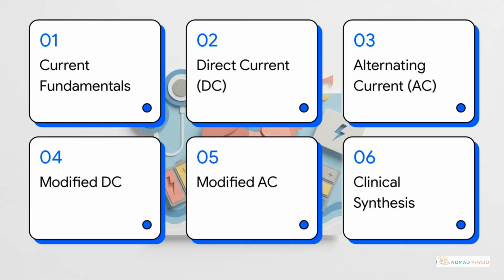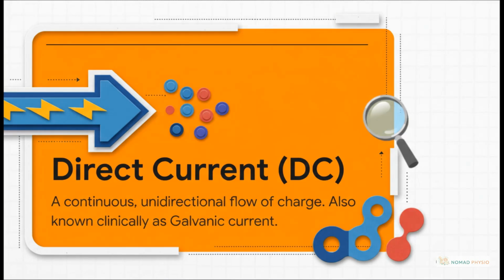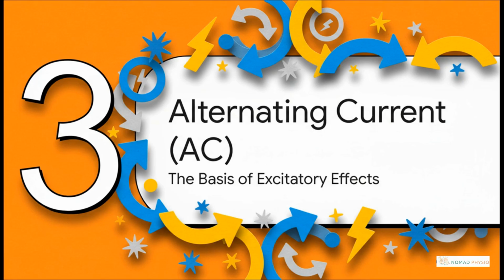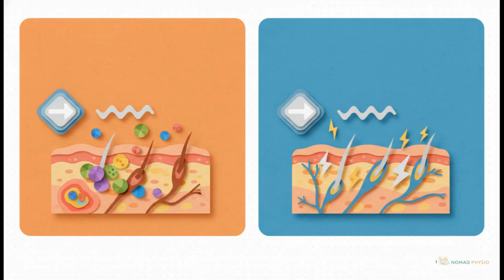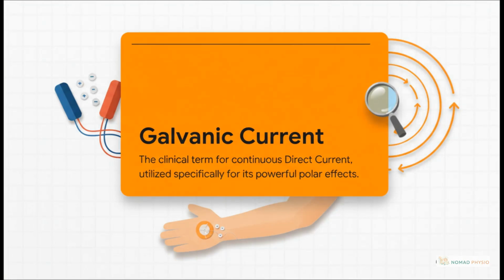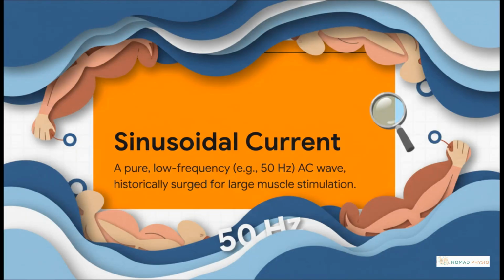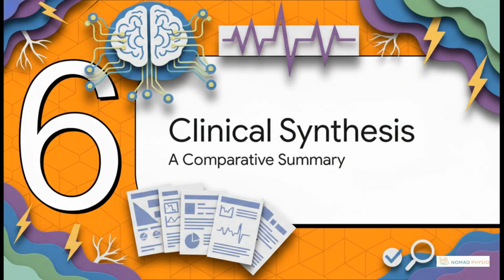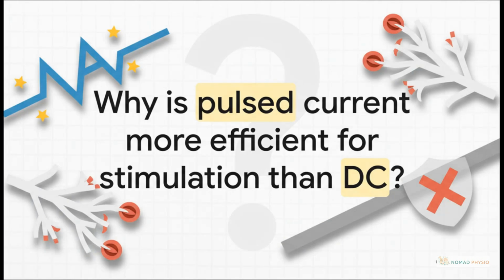INTRODUCTION TO TYPES OF THERAPEUTIC CURRENT | PART 2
This video is a continuation of the Electrotherapy Concept Clearing Series for physiotherapy students and practising physiotherapists.
The series is structured to systematically cover the electrotherapy syllabus with a focus on conceptual clarity, physiological reasoning, and examination-oriented preparation.

In this video, the basic types of electrical currents and their application in therapeutics are discussed, including Direct Current (D.C.), Alternating Current (A.C.), Modified D.C., and Modified A.C. Emphasis is placed on classifications, physiological and therapeutic effects, waveform characteristics, and clinical relevance.

The explanations are presented scientifically and professionally, assuming prior knowledge of neurophysiology, muscle physiology, and anatomy, and are supported with accurate, labelled diagrams wherever required.

All content in this video series is developed strictly from standard physiotherapy textbooks, peer-reviewed research papers, and other validated, reliable academic sources.
This video is intended for concept clearing, systematic revision, and university examination preparation in electrotherapy.